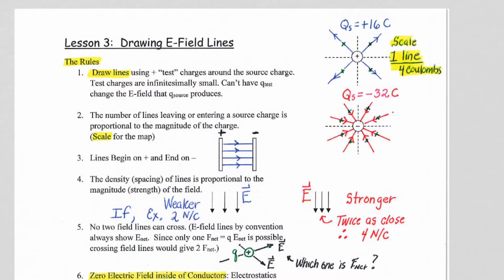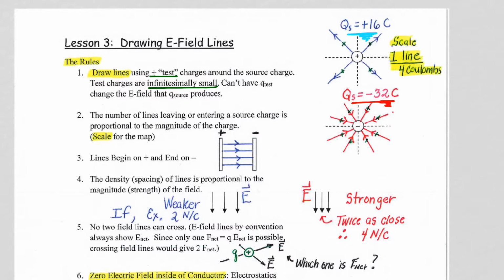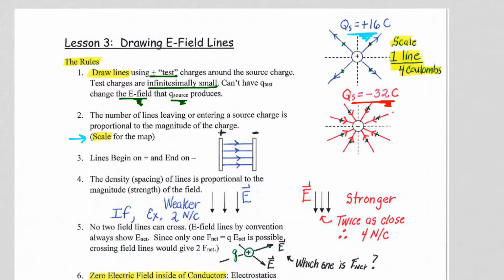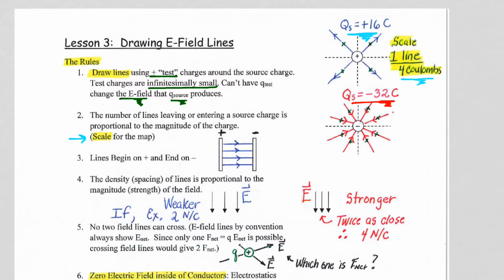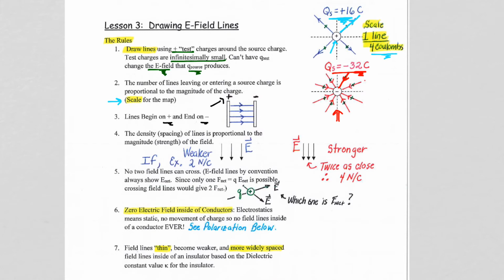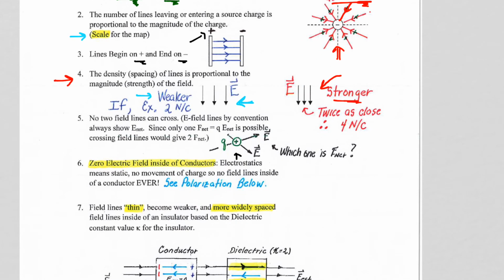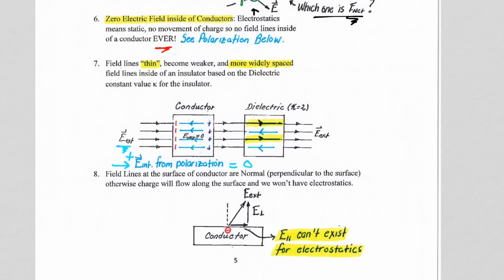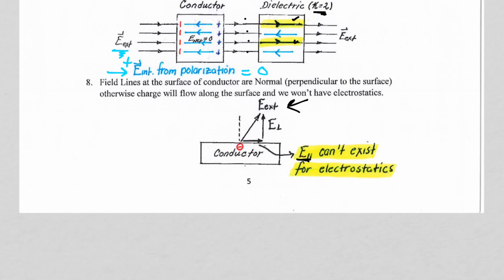Ch24 E Fields Guided Notes 5